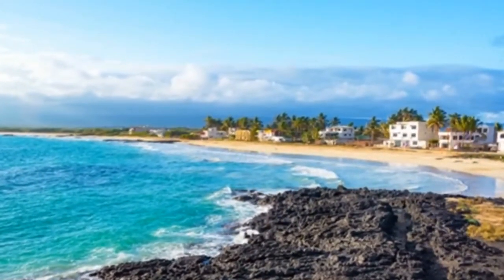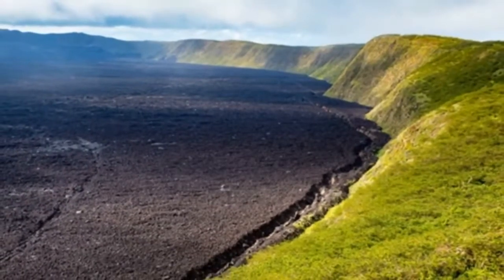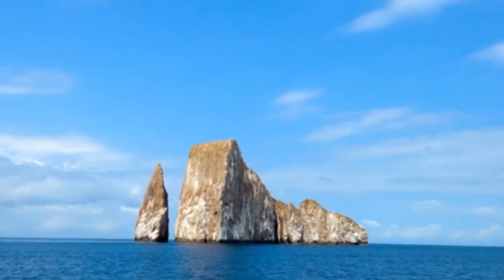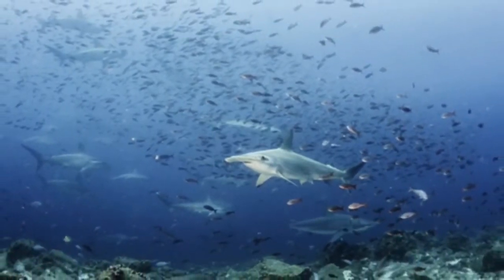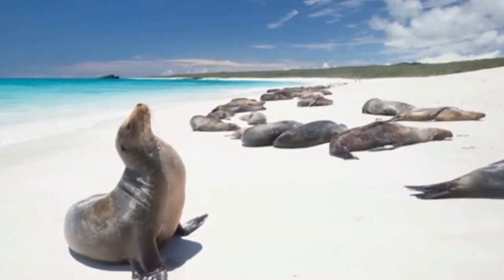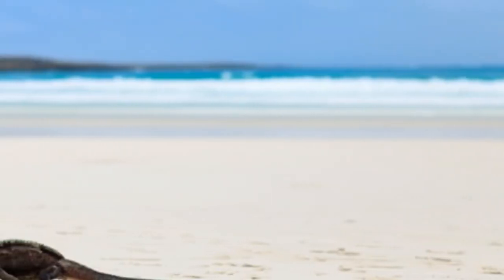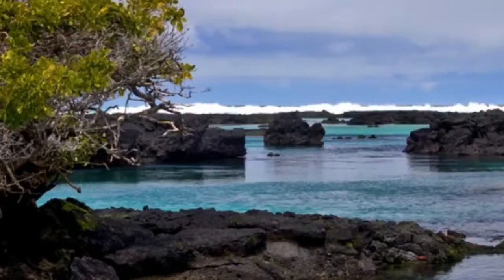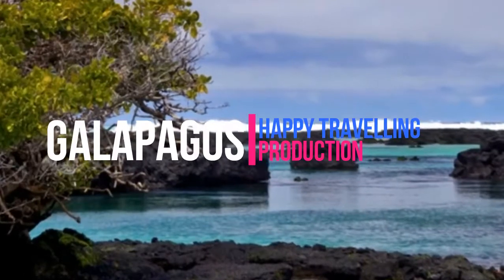Galapagos Island: Best Places to Visit in Central and South America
What You Need to Know:
1. You have to pay to play
In order to tour Galapagos National Park (which occupies nearly the entire archipelago), you will need to pay a $100 entrance fee. This extra expense helps fund conservation efforts in the area.
2. Prepare for sun
The sun scorches the Galápagos Islands, and shade is hard to come by. Protect yourself with sunglasses, a hat and lots of sunscreen.
3. Don't touch or take
Galapagos National Park requires that you stay at least six feet away from animals at all times. Also, resist the urge to take any of the islands' exotic plants or fascinating critters home with you.

Uploaded by Happy Travelling.